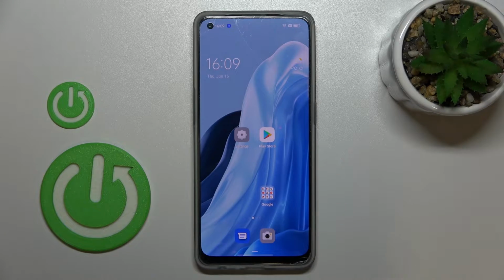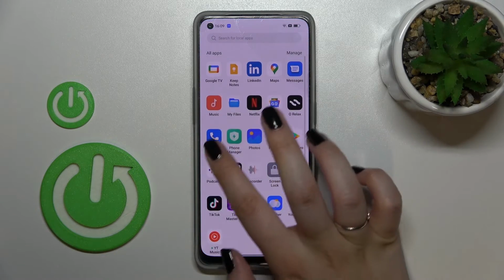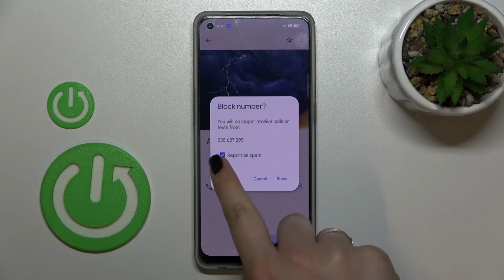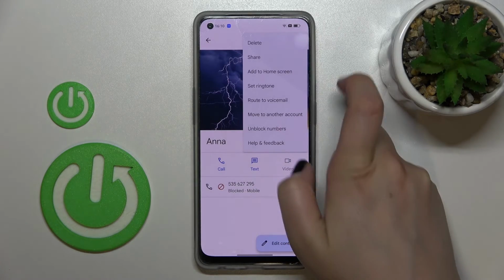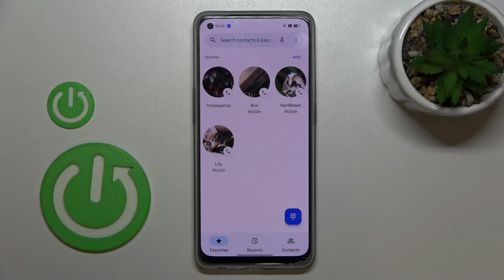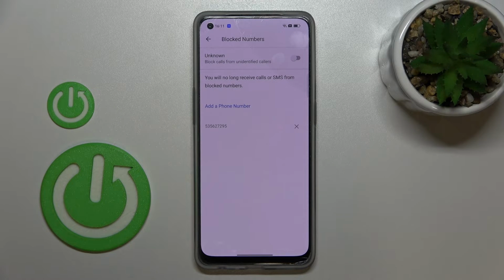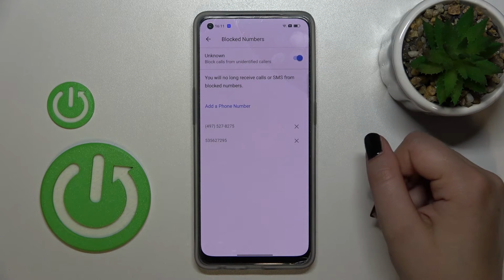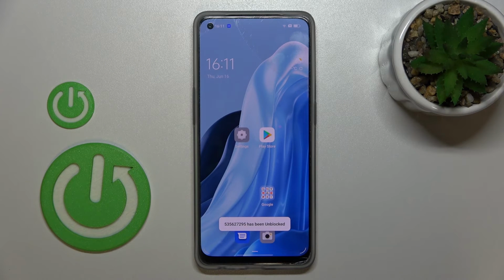OPPO Reno 7 Lite - How To Block Number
If you want to block numbers on OPPO Reno 7 Lite, this video might be essential. Simply follow our step-by-step video tutorial and learn how to add number and contacts to the block list on OPPO Reno 7 Lite. Our channel grows, thanks to you! There's hundreds of videos uploaded daily in which we show functions and settings of many devices, go check them out, if you want to expand knowledge about your smartphones, routers, tablets, etc... Consider leaving us Like, comment and subscription as it helps us greatly in producing more content for you to watch. Cheers!

How to lock numbers on Oppo Reno 7 lite ?
How to block numbers on Oppo Reno 7 lite ?
How to add contact to block list on Oppo Reno 7 lite ?
How to move number to block list on Oppo Reno 7 lite ?